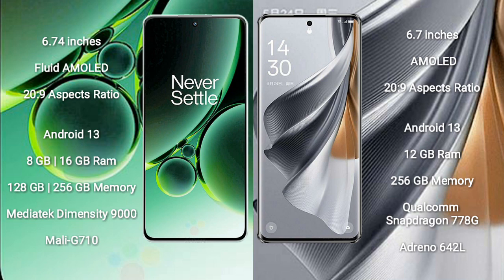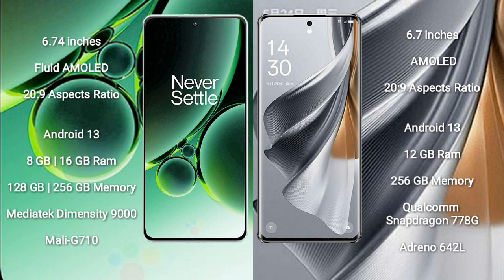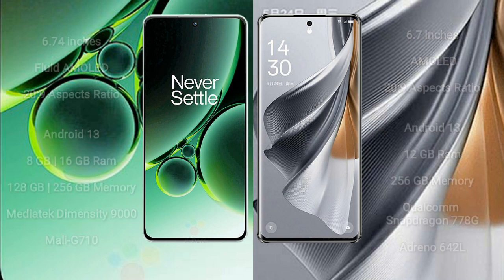OnePlus Nord 3 vs Oppo Reno 10 Pro Review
oneplus nord 3 vs oppo reno 10 pro
nord 3 vs reno 10 pro